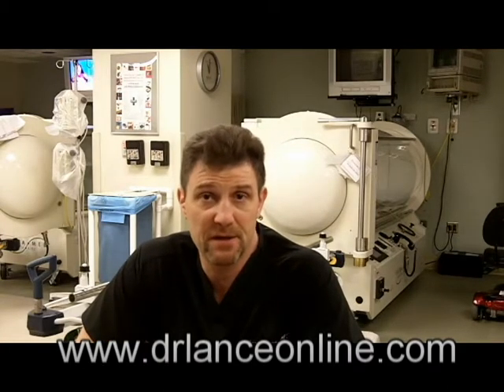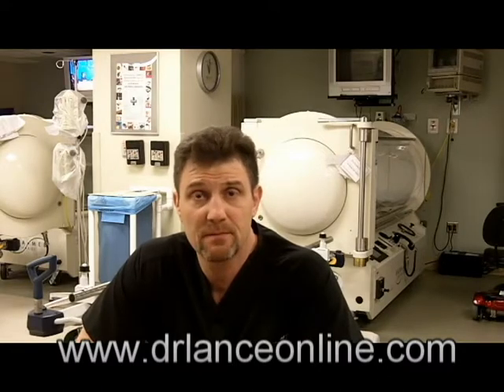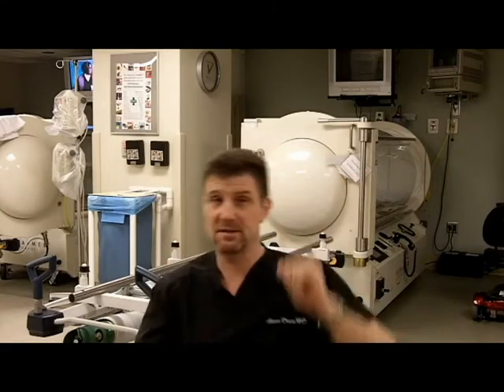Non-HBO, Non-Emergent Dive Complications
Dr Lance Davis discusses management of and access to care for dive complications that dont require a trip the the ER or to the HBO chamber.